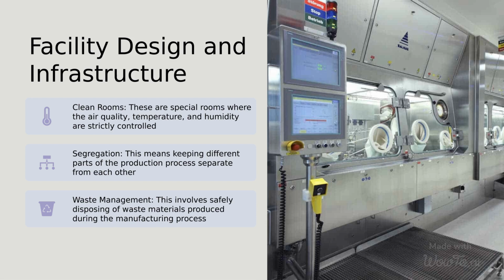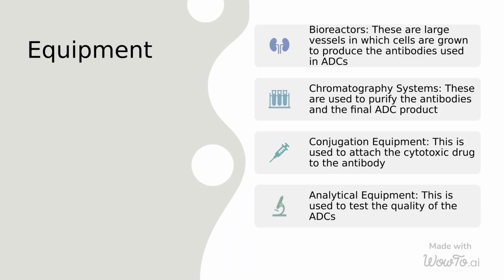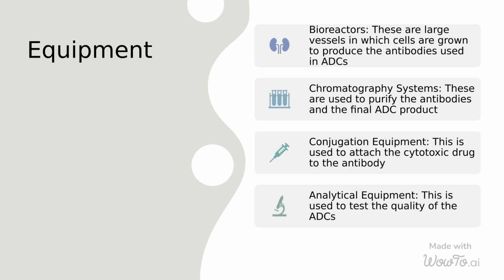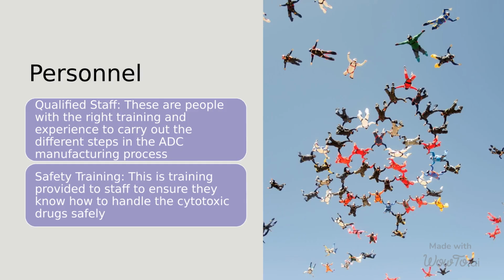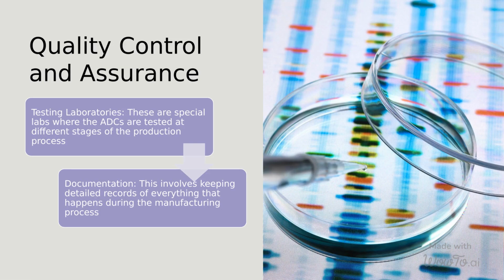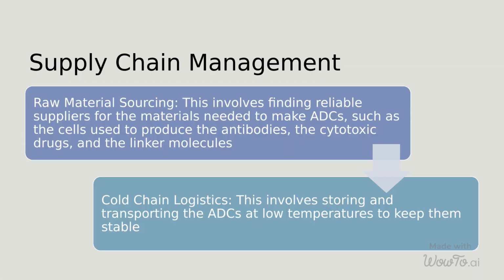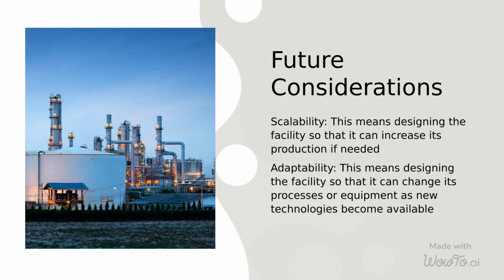Manufacturing Requirements For ADC Production Plant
"Dive into the intricate world of biopharmaceutical production with our latest video, 'Manufacturing Requirements for ADC Production Plant.' This video provides a comprehensive overview of the infrastructure, equipment, personnel, and regulations necessary to manufacture Antibody Drug Conjugates (ADCs), a targeted therapy used in cancer treatment.

The video starts by explaining the importance of facility design and infrastructure, including the need for clean rooms, segregation of different production areas, and effective waste management systems.

Next, we explore the essential equipment required in ADC production, from bioreactors for antibody production to specialized analytical equipment for quality control.

We then discuss the critical role of qualified personnel and the importance of safety training, given the hazardous nature of the cytotoxic drugs used in ADCs.

The video also highlights the importance of rigorous quality control and assurance measures, including testing laboratories and detailed documentation.

We delve into the regulatory compliance necessary for ADC production, including adherence to Good Manufacturing Practices (GMP) and environmental regulations.

The video also covers the vital aspects of supply chain management, including sourcing of raw materials and cold chain logistics for ADC storage and transport.

Lastly, we discuss future considerations for ADC production facilities, emphasizing the need for scalability and adaptability to keep pace with advancements in ADC technology.

This video is a must-watch for anyone interested in the behind-the-scenes process of creating life-saving cancer treatments. Join us to learn about the complexities and intricacies of ADC production."